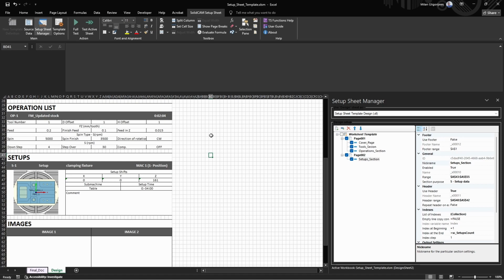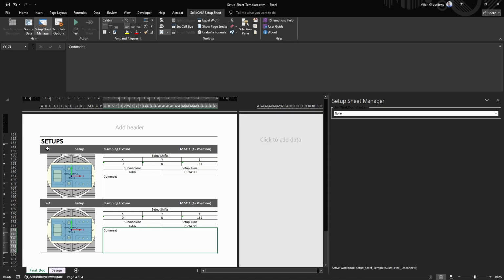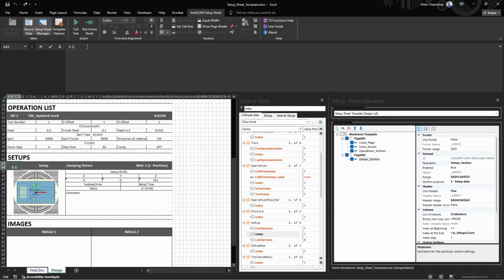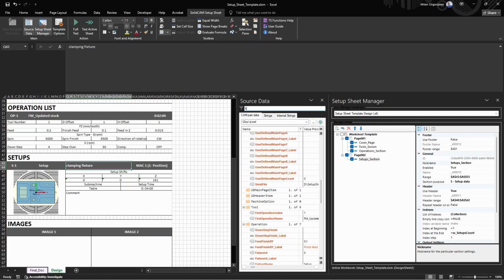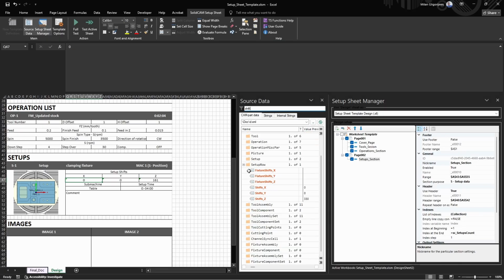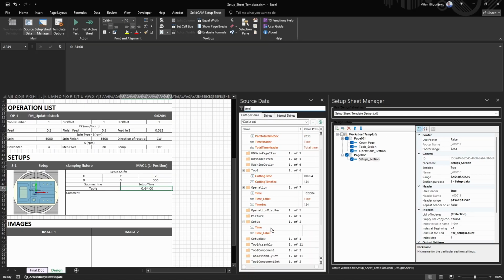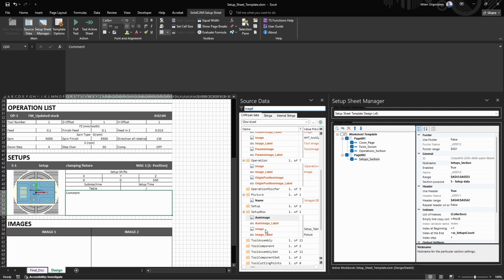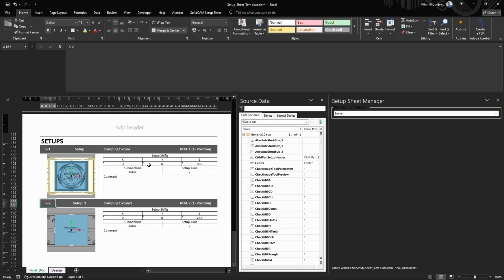Setup Sheet Essentials 14 - Setups Section equations